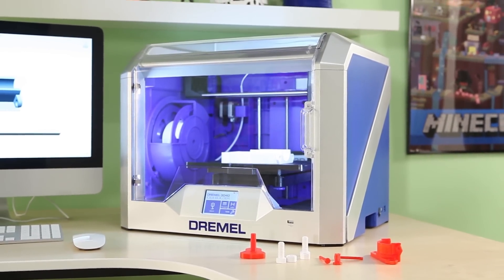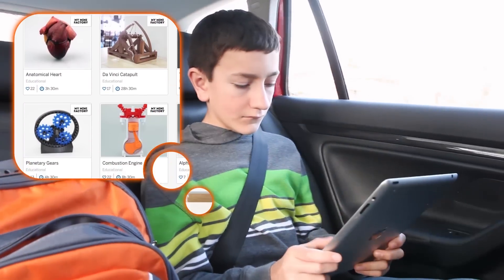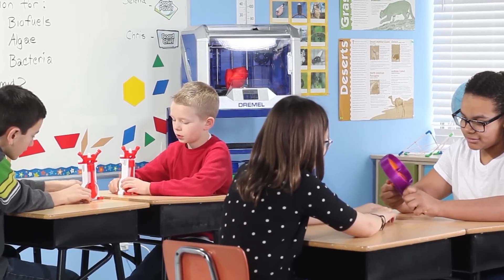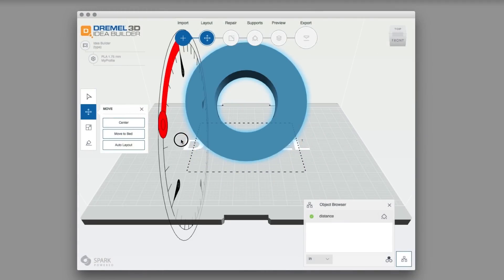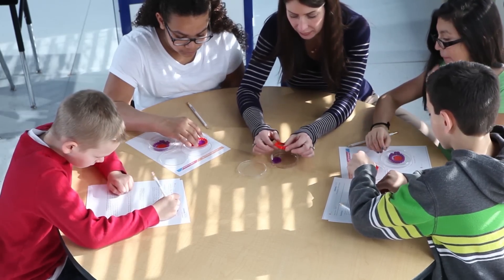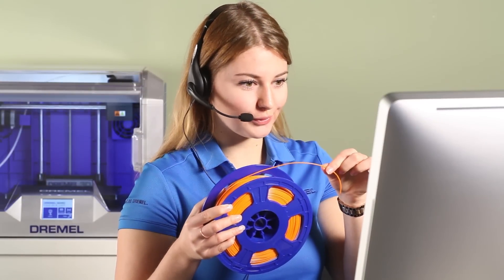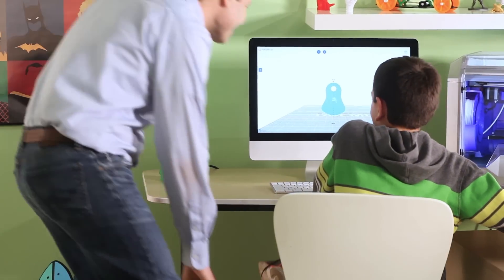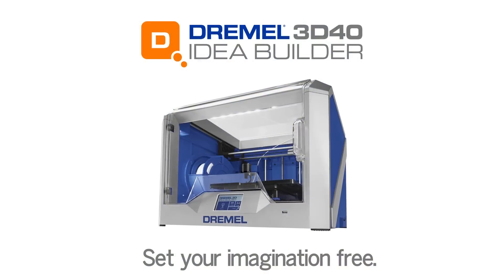Dremel Idea Builder 3D40 Anthem – Set Your Imagination Free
As schools embrace makerspaces, educators are experimenting with technology that encourages communal problem solving and activates imaginative thinking. Dremel, the trusted manufacturer of tools for life and learning, introduces its second-generation Dremel Idea Builder 3D40 printer to nurture these skills through the application of 3D printing in STEM instruction.

The Dremel Idea Builder 3D40 features multiple access points to enable simple and complete classroom implementation. Advancements include USB- and WiFi-enabled printing, active filament monitoring, a maintenance-free extruder and assisted leveling. A larger building platform enables greater flexibility in designing and scaling 3D models.